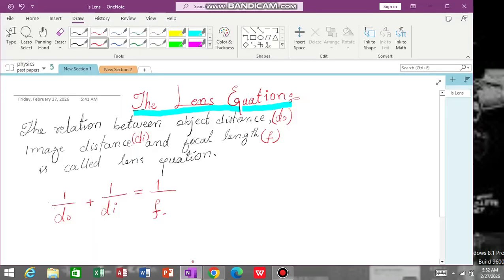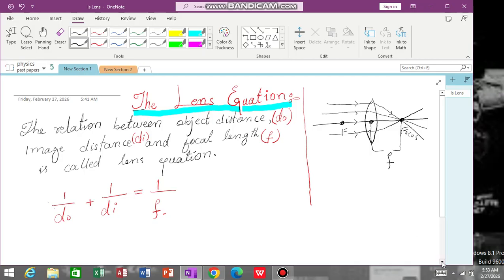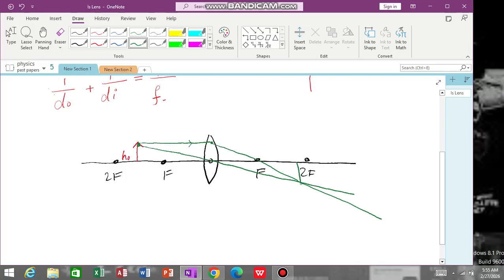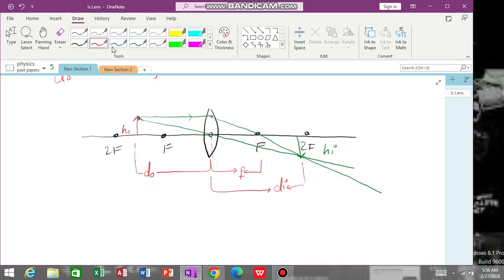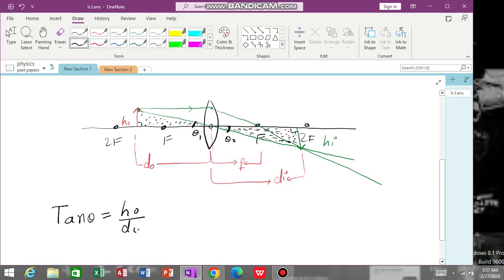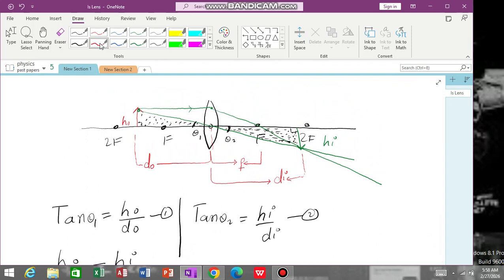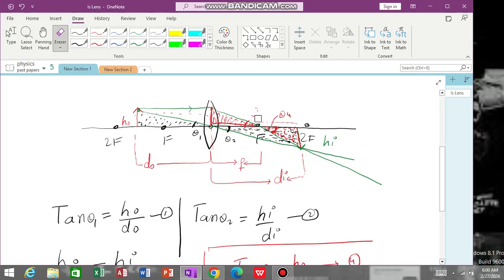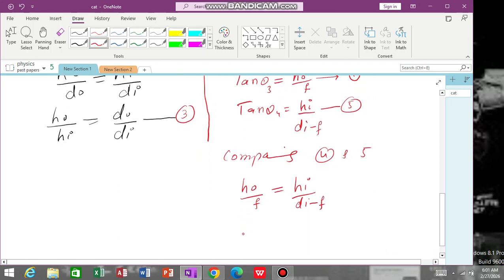Derivation of Lens Equation